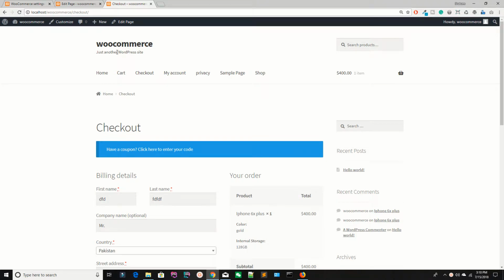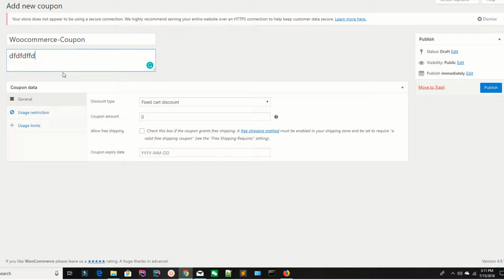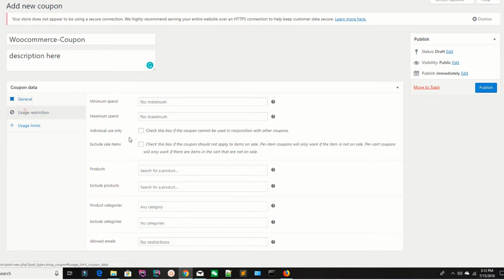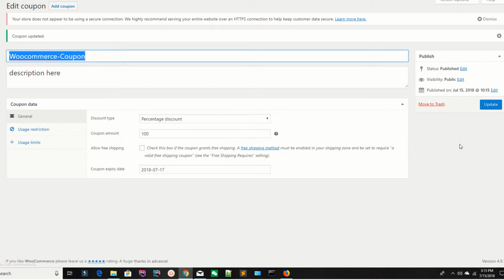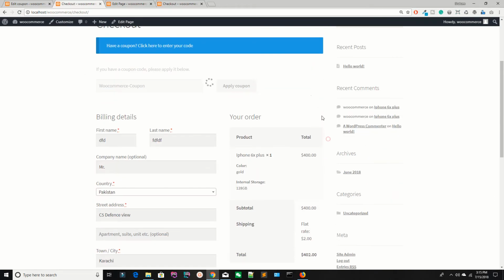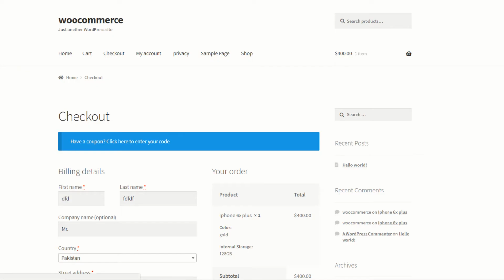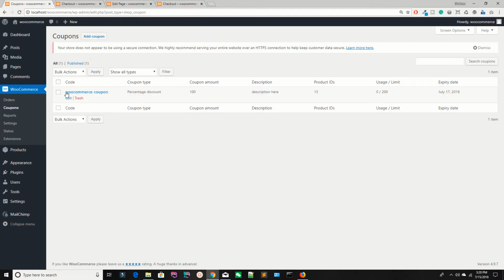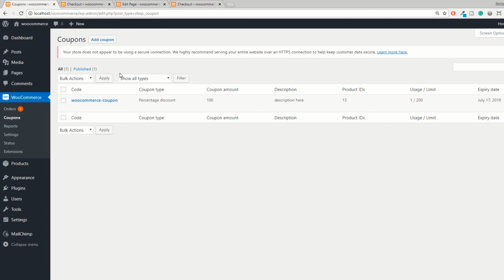Add coupon in your store using woo-commerce and wordpress